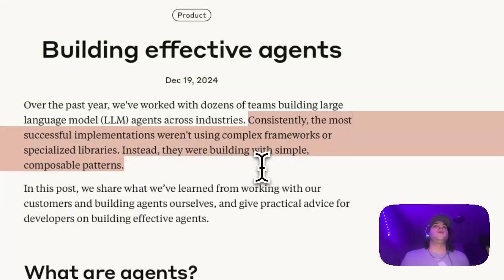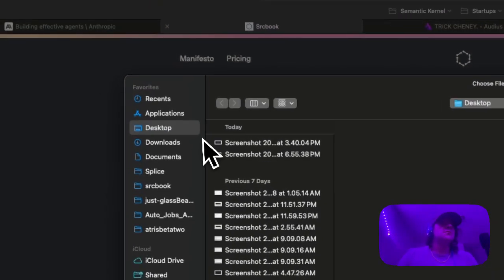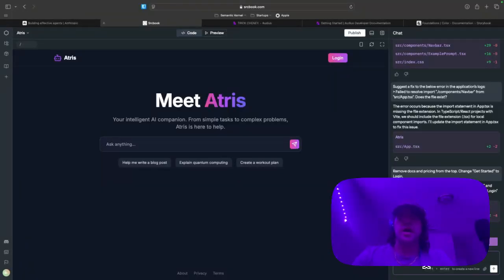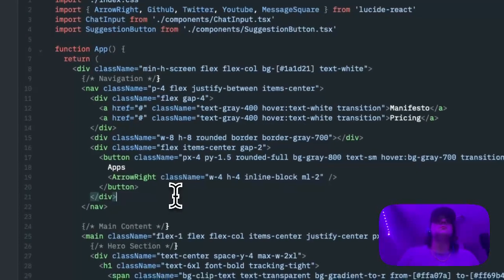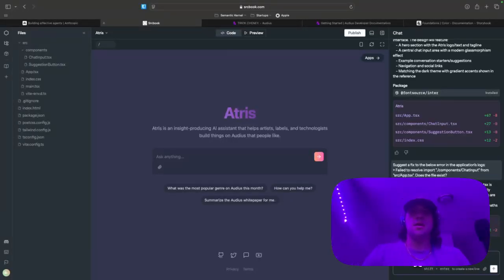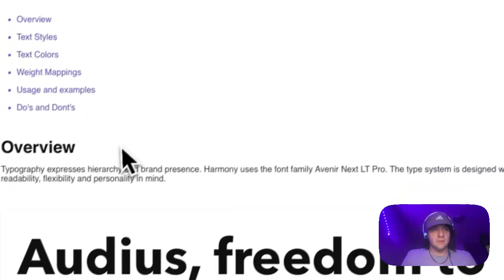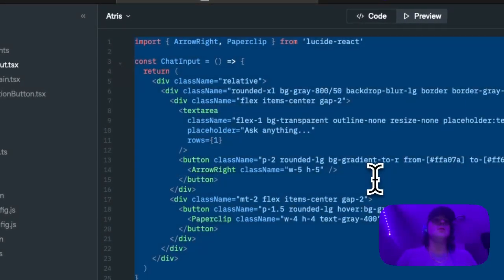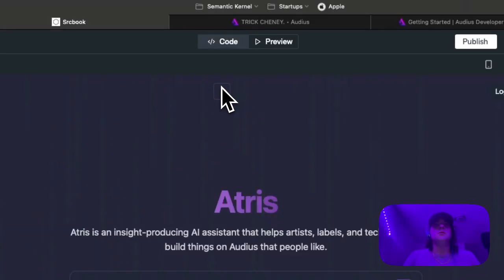Atris (Part 1): Generate components and styling with Srcbook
Part 1